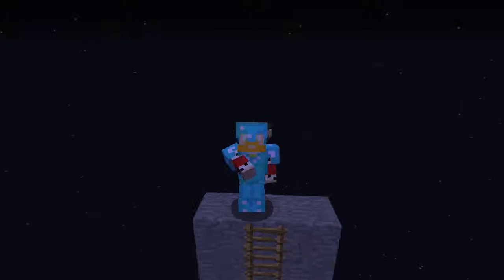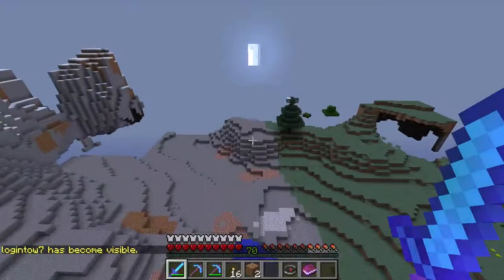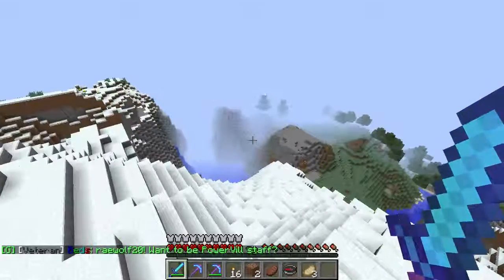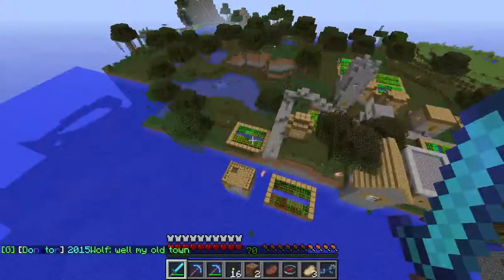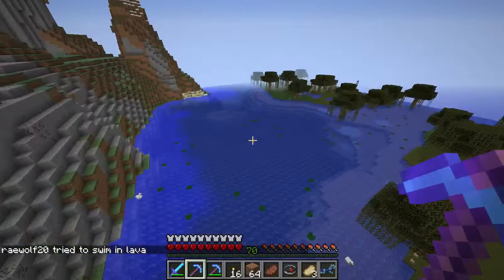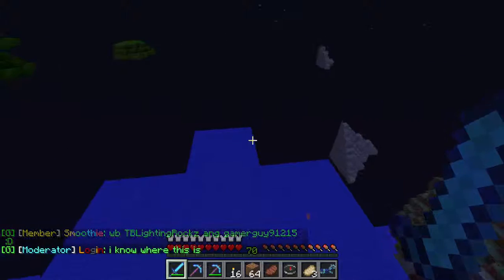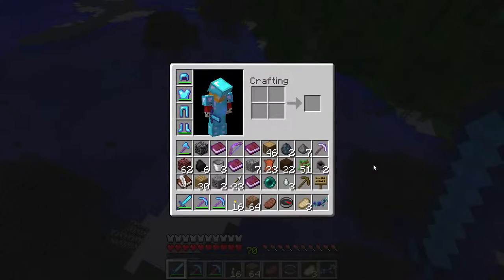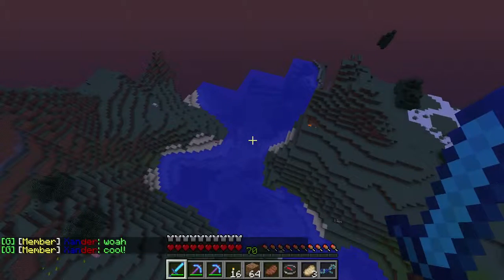Dog Network SMP : New Lands(17)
Welcome to a SMP server called Dog Network. I will be building, mining, collaborating, and much more in this series. Join me as I grow and move up on rank on this server.

 Dog Network IP : mc.dnetwork.ro